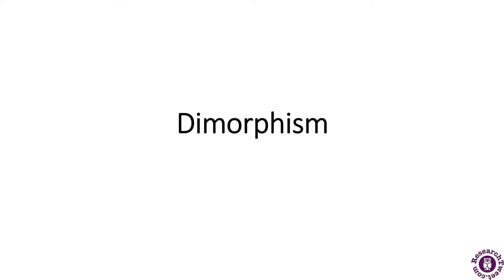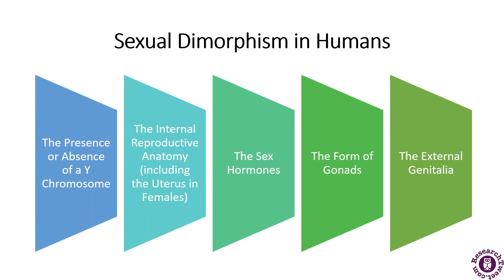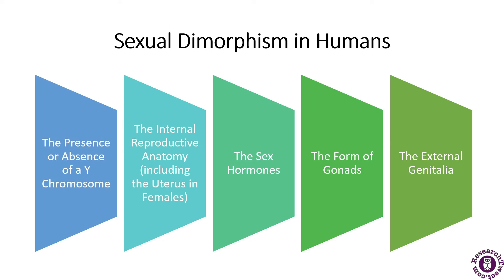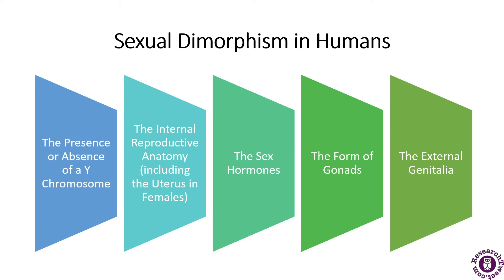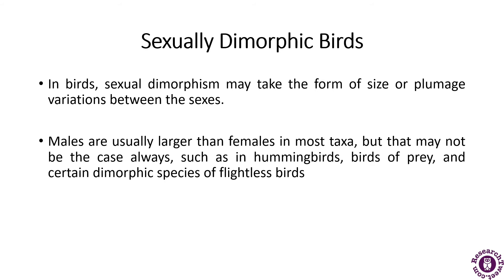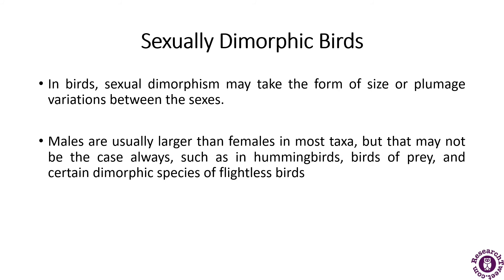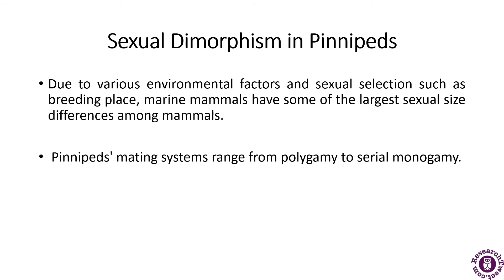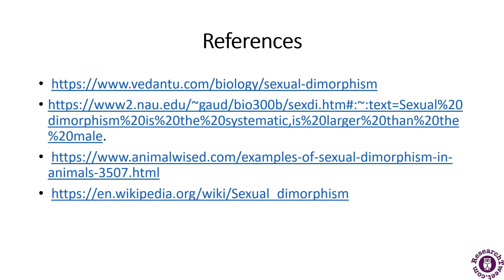Dimorphism: Definition, Types, and Examples